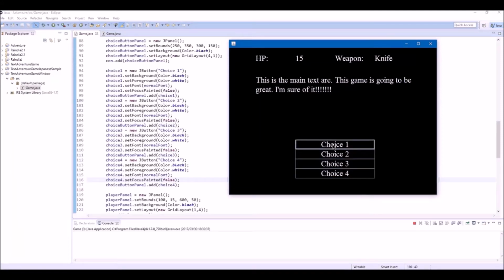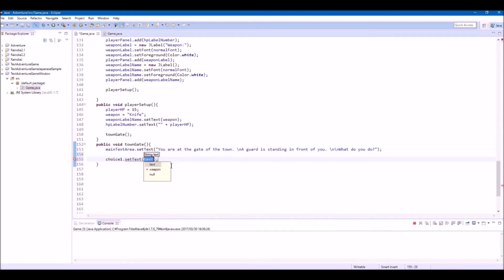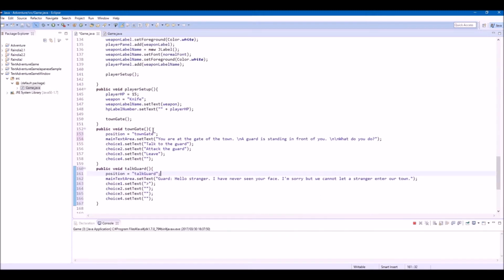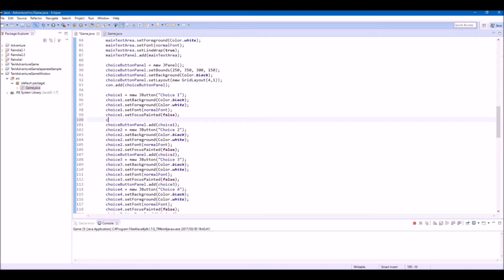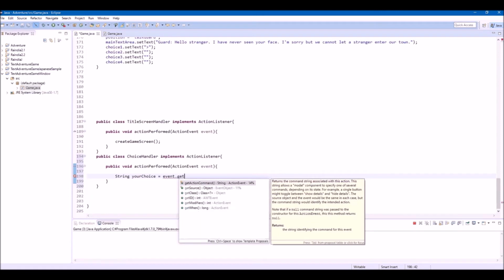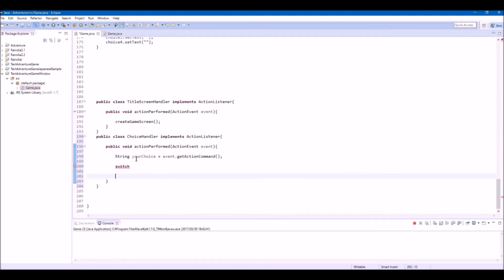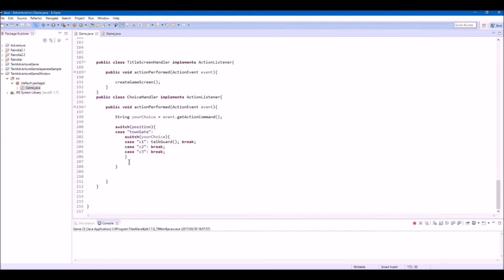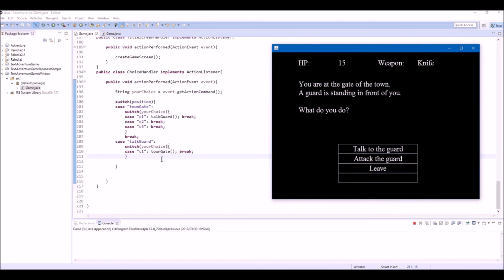How to Make a Text Adventure Game with GUI in Java P5 - Handling player choice with switch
In this video, we will start writing the story. Then we will add functions to 4 buttons and write the results for each button click.

Using:
JFrame
Container
JPanel
JLabel
JButton
JTextArea

ActionListener
ActionCommand

- setText
- setFocusPainted